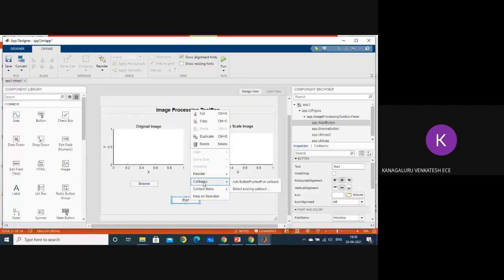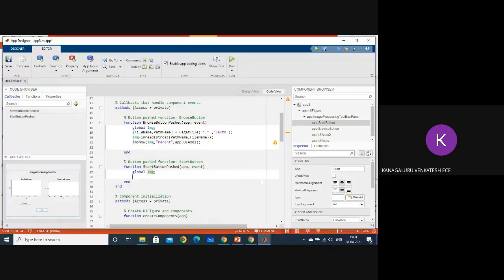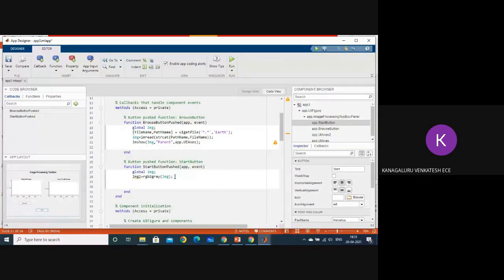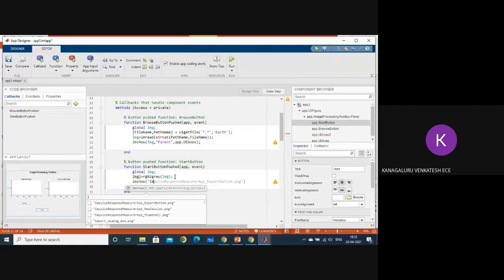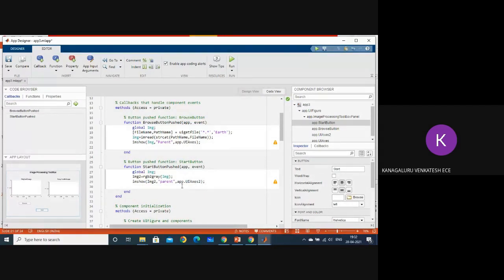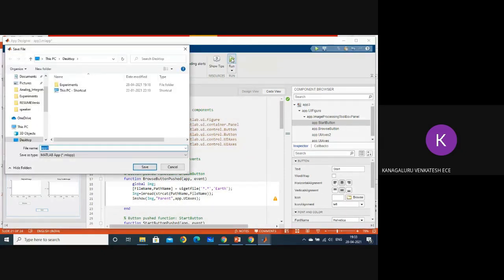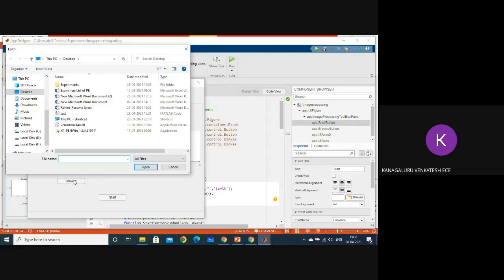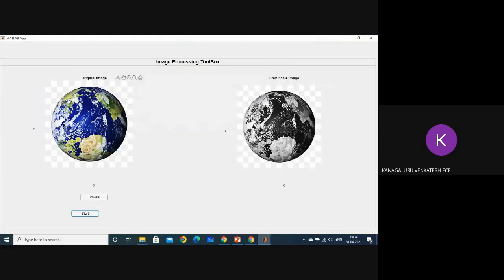CME | Lecture-467 | GUI Development using MATLAB Programming Part-23